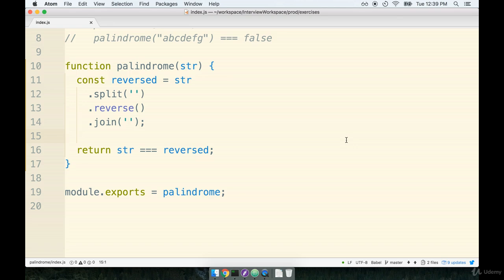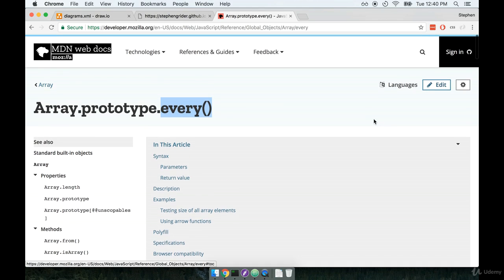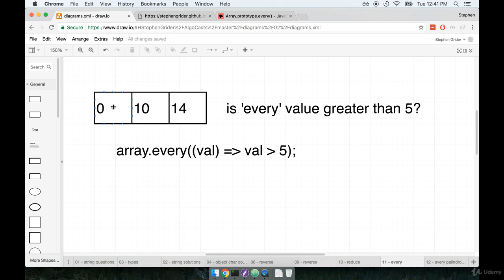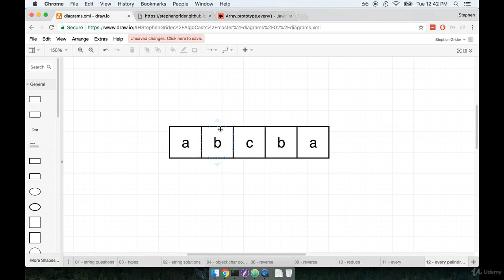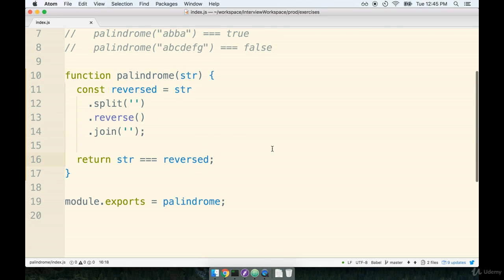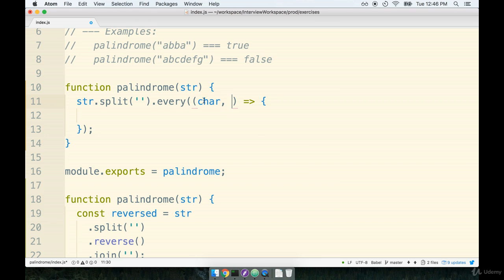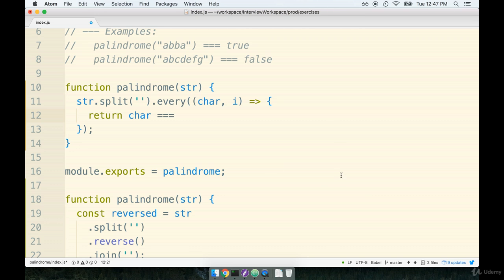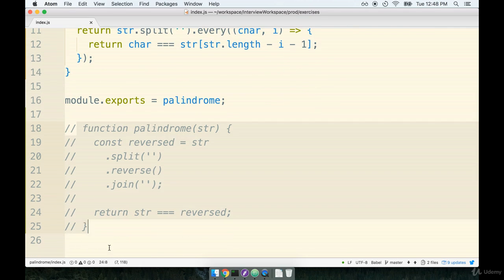04 - Palindromes - 3 Palindromes, Alternate Solution